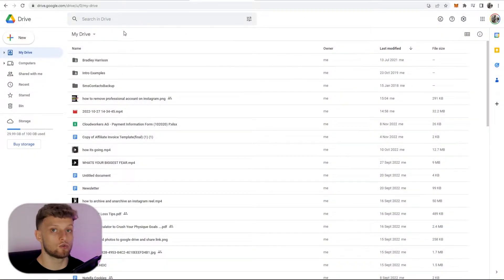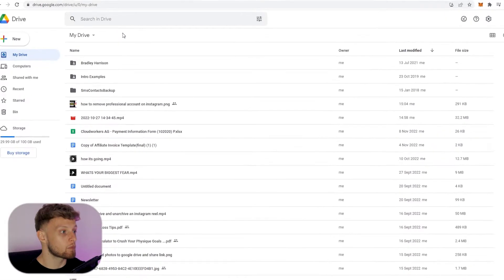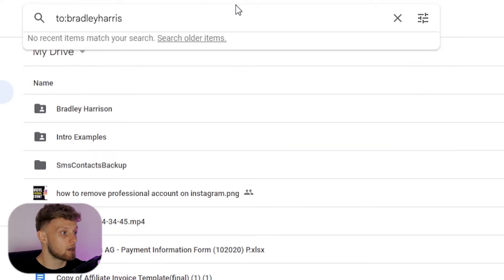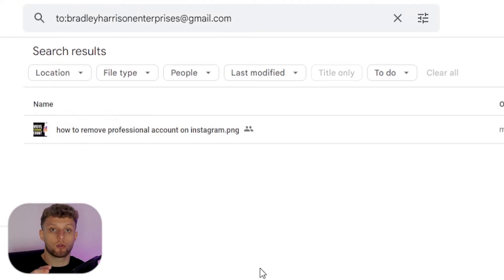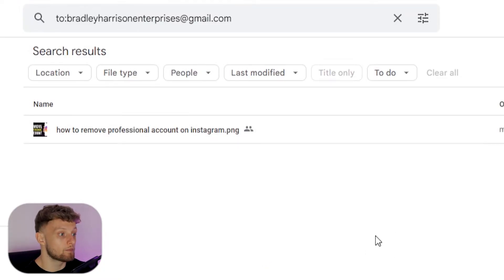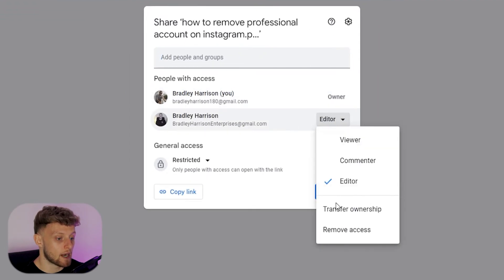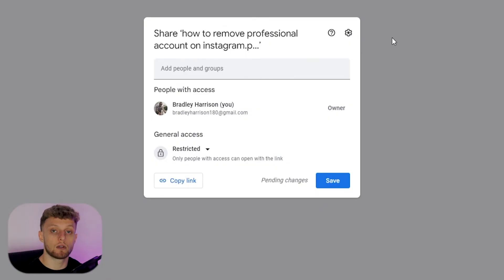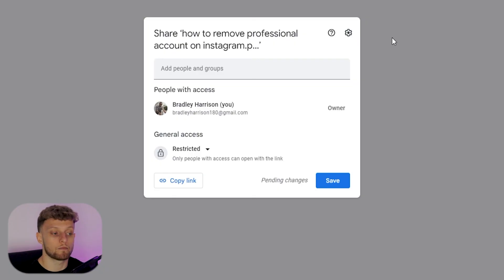How To Remove Someone From Google Drive Access (Quick Method)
Learn how to remove some from accessing Google Drive files. Perfect if you need to remove someone from multiple files or just one file. A quick and simple method.